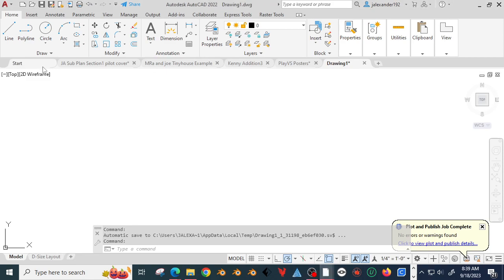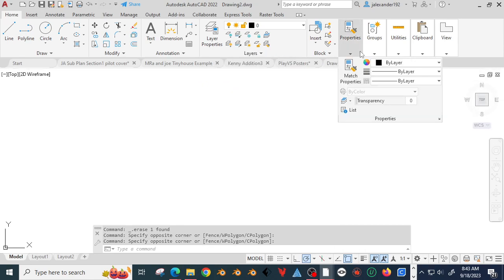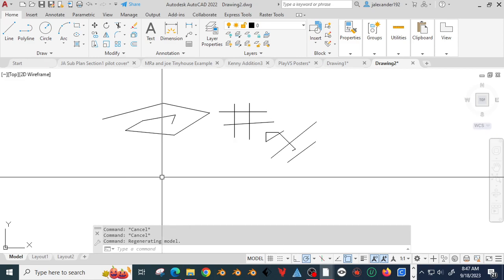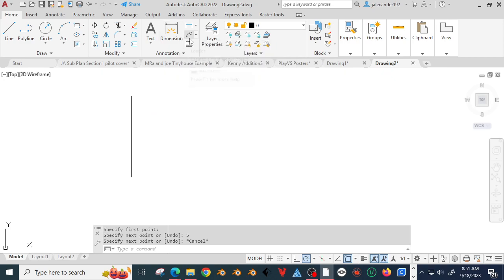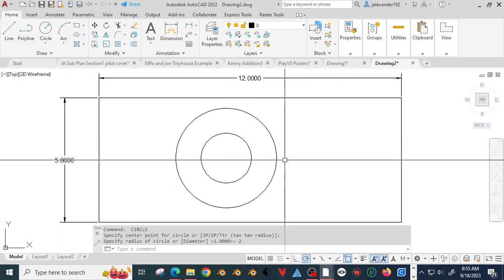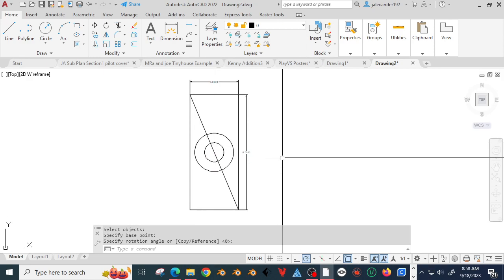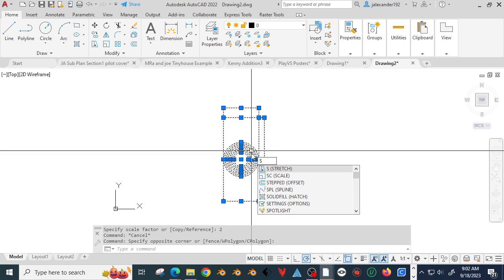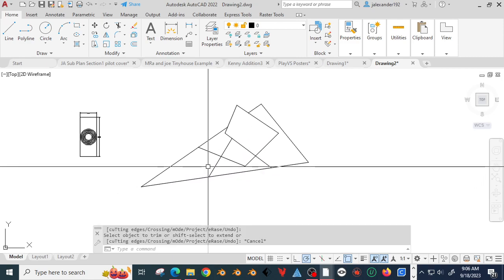ACAD INTRO 2023 09 18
An introduction to the AutoCAD tools and Workspace.